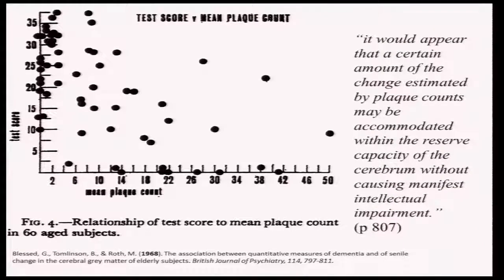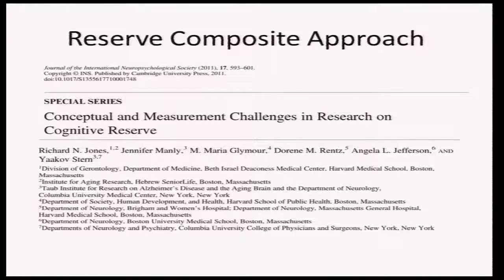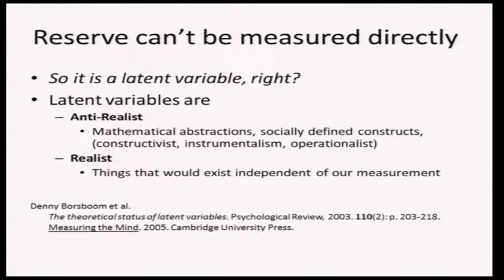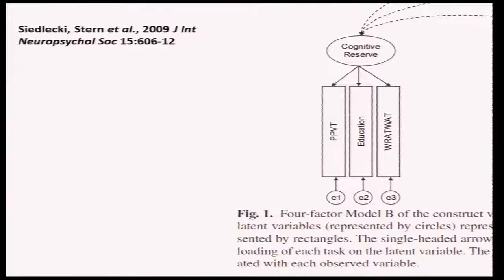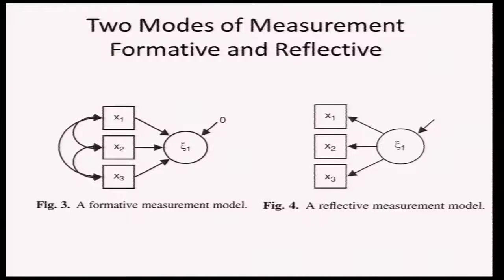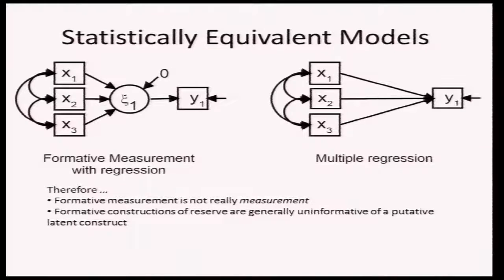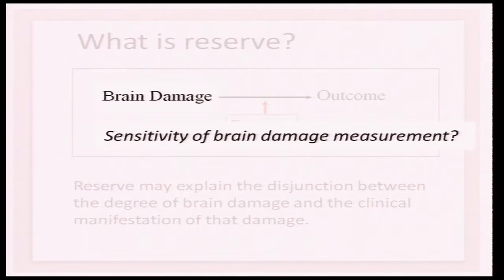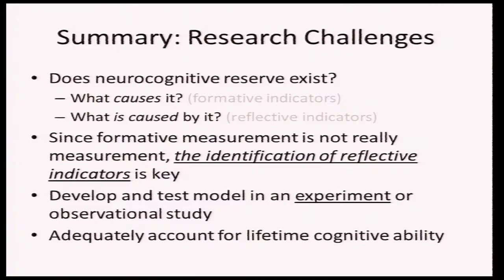Cognitive Aging Summit III | Dr. Richard Jones | Mis-measurement of reserve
Dr. Richard Jones, Brown University, presents on the challenges that exist in the study of brain reserve and possible ways to develop uniformity in concepts and measurement.